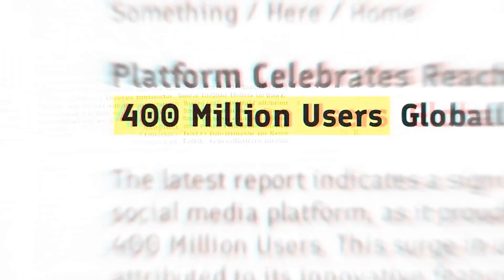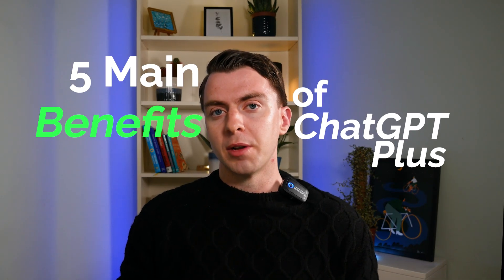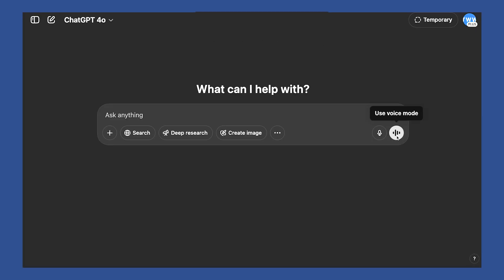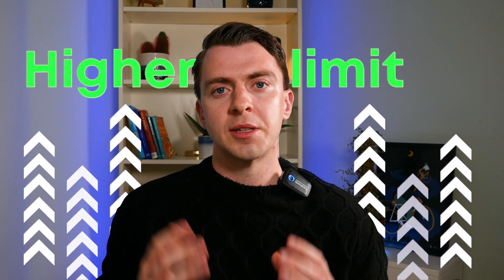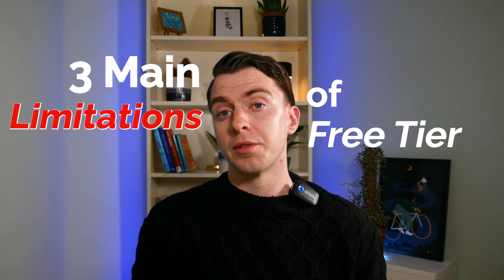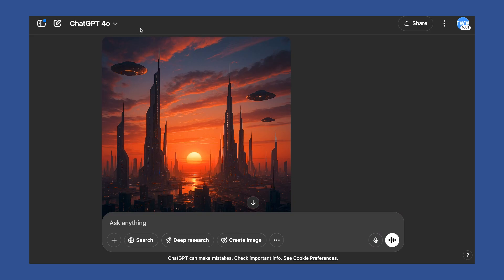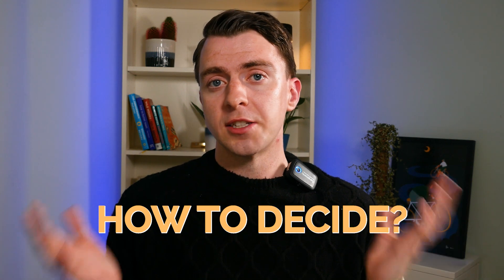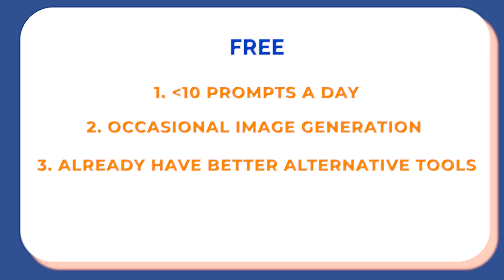ChatGPT Plus vs. Free - is it worth the $20 extra? 2026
Wondering whether ChatGPT Plus is worth the extra $20 in 2026?

In just five minutes, I line up ChatGPT Plus vs Free—speed, research power, voice, images, usage caps, and more—so you can make a wallet‑smart call.

⏰ Timestamps:
0:00  Intro – the $20 question & 400 M weekly users
0:33  Five key benefits of ChatGPT Plus
2:11 Three limitations of the Free version
3:0 1 Decision grid – who should upgrade to ChatGPT Plus vs. stay free